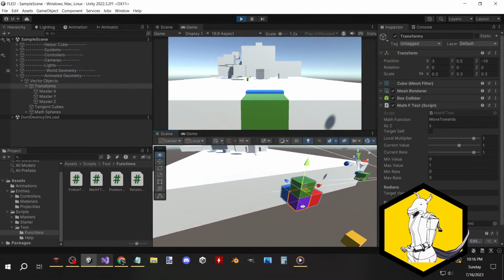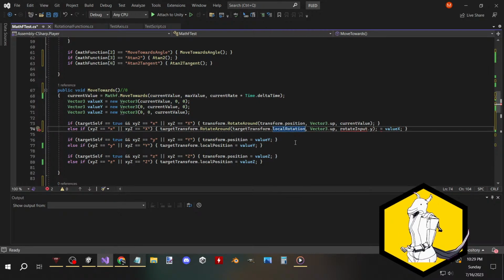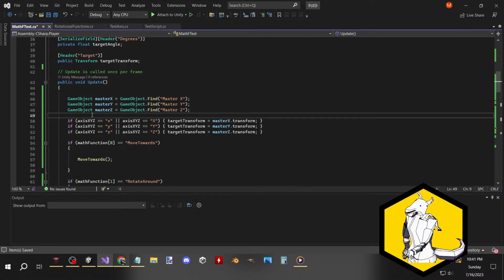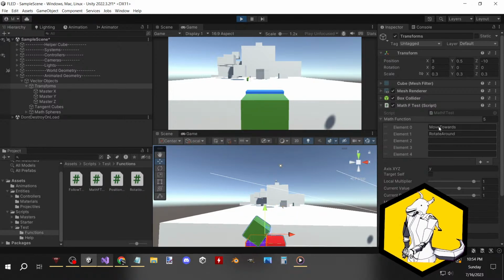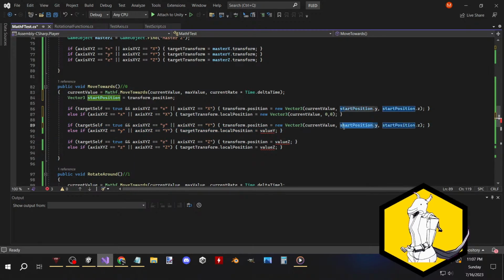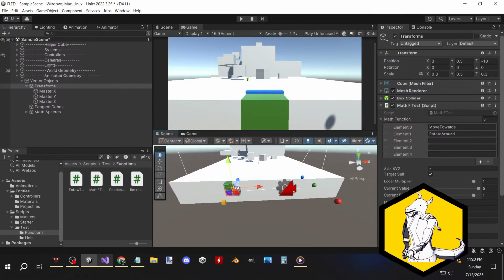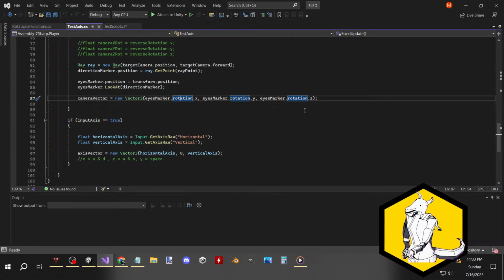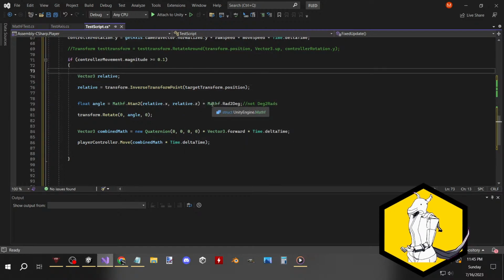ModTyrant's Unity Stream # 15 Part 2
Let''sssss gooooo, hopefully be back on track after i finish these goofy test scripts.

I thought it was a good idea, helps me understand how unity/csharp works.